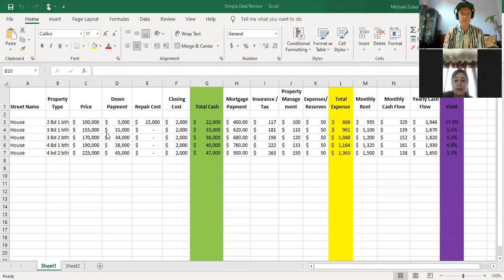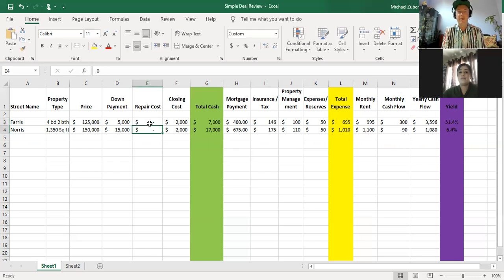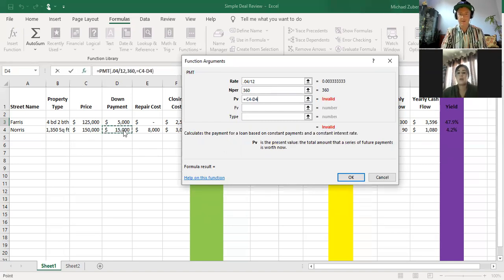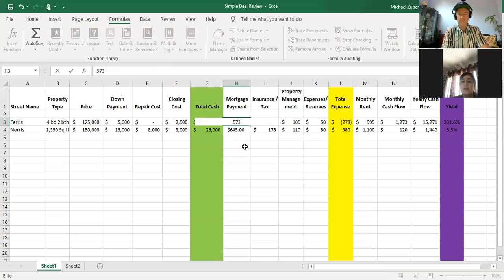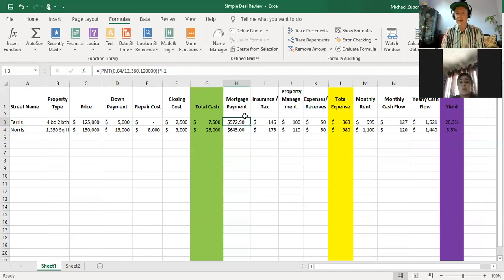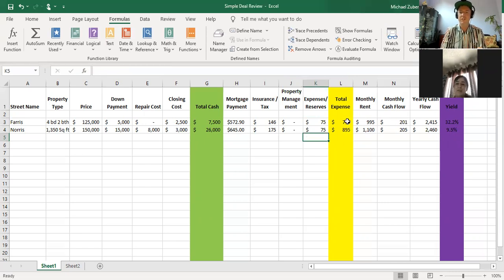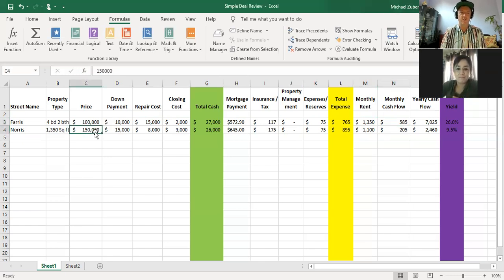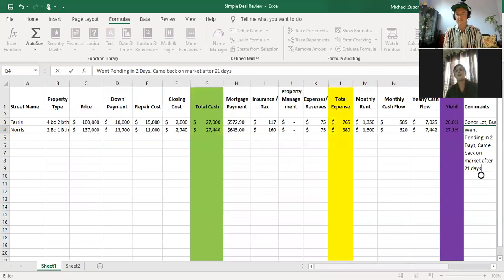Real Estate Market SLOWDOWN Investor & Student Asks Questions Understanding the Math, Doing the Work